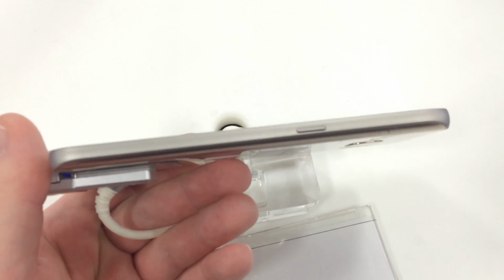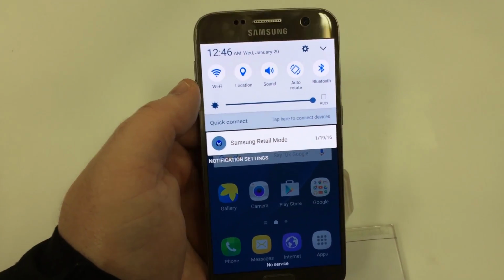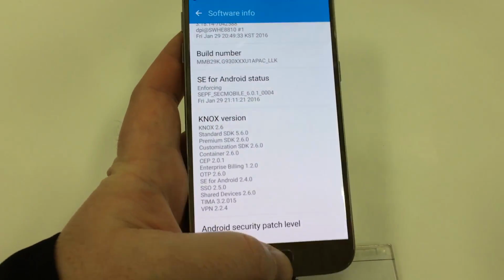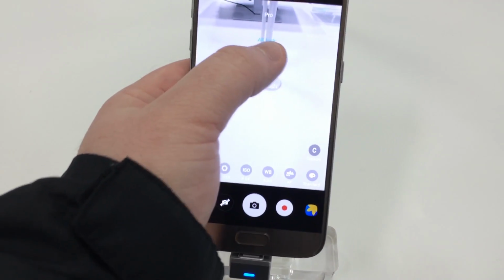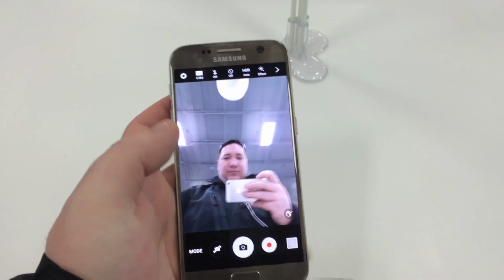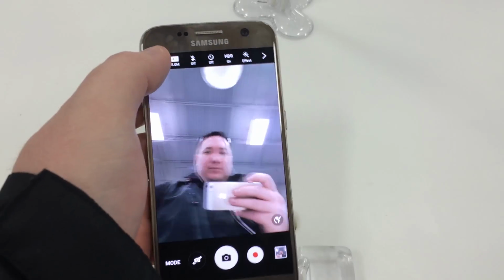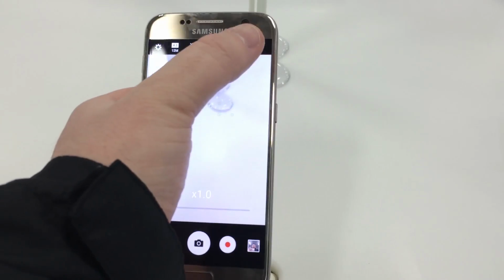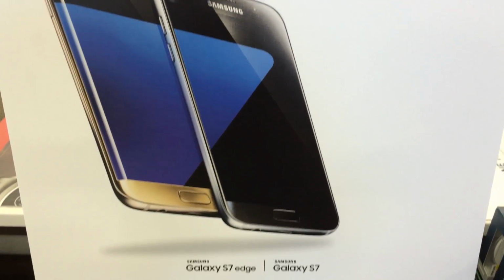Samsung Galaxy S7 Hands-On Review - Episode 1 - Recon Review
This is our first episode of "Recon Review" where we conduct a hands-on review of a product on-site.  In this episode, we review the soon-to-be-released Samsung Galaxy S7.